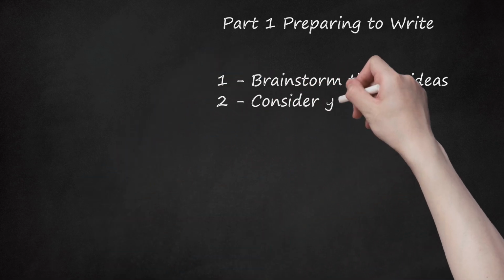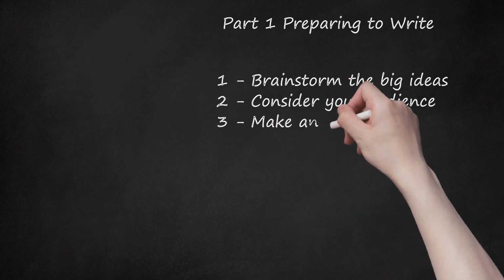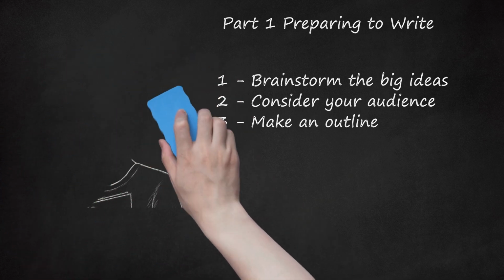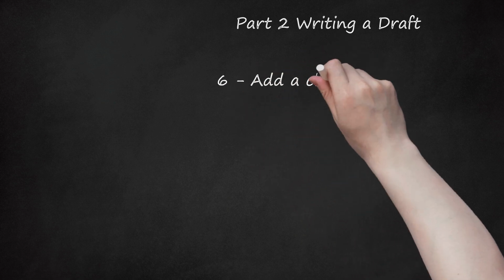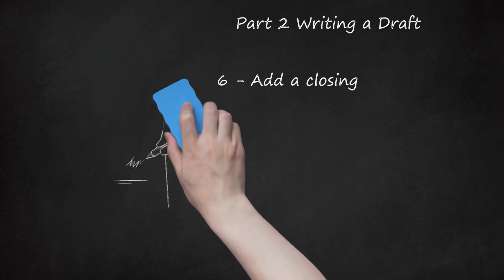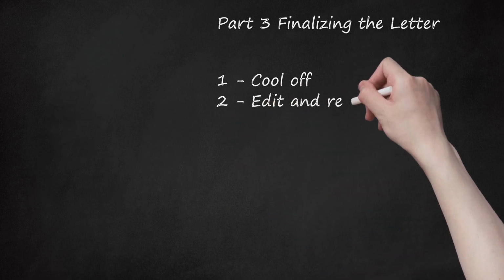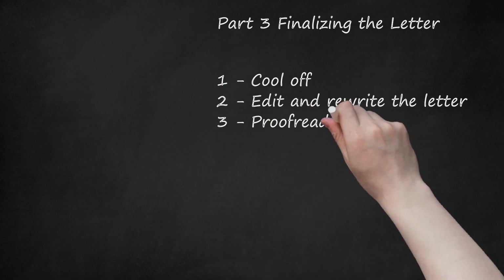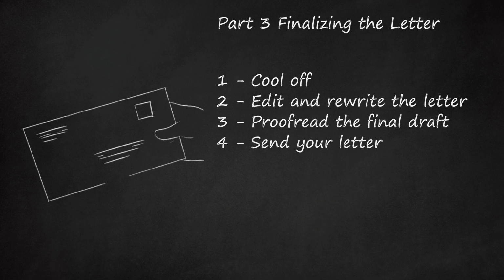How to Write an Effective Business Letter: Part 1 - Tips and Strategies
How to Prepare and Write an Effective Business Letter: Part 1. — For example, "Please don't hesitate to contact me if you have any further questions or concerns," or "I will follow up with you next week to check on the status of this request."    — End the letter with the appropriate closing and your signature, such as "Sincerely," or "Thank you for your time," followed by your name and any professional titles.    — Proofread your letter carefully for spelling and grammar errors before sending it off. With these tips, you can confidently prepare and write an effective business letter.